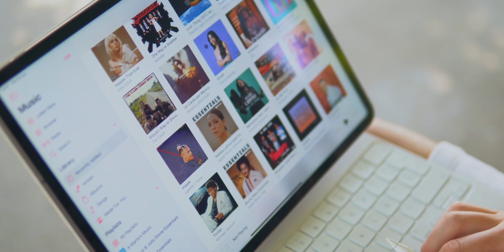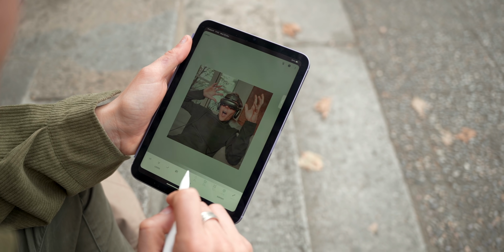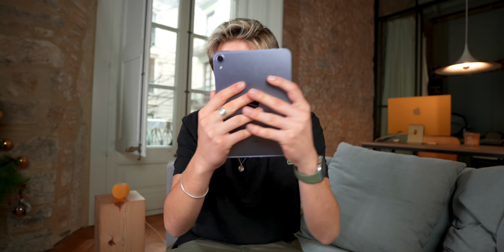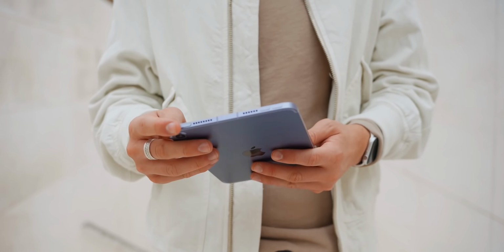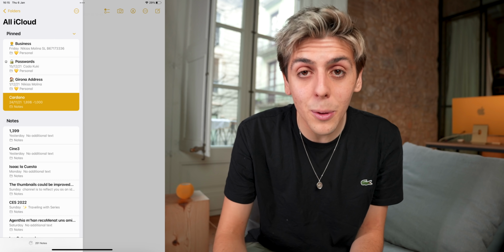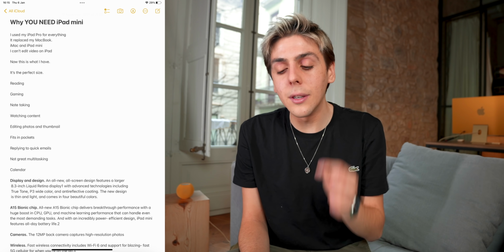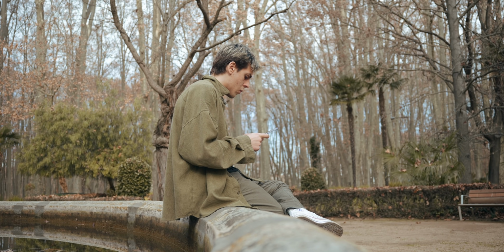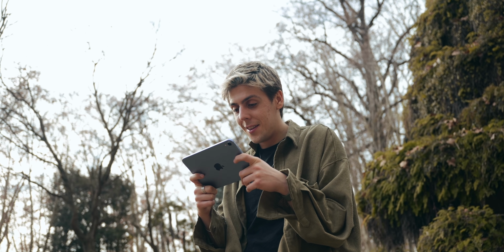How I use my iPad in my daily life - 5 WAYS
There are a bunch of ways people use their iPad. In this video, I'll show you 5 ways I personally use my iPad mini and iPad Pro in my daily life. From productivity, to the student life, note taking, reading, gaming, and entertainment. The iPad has replaced my MacBook in so many ways.